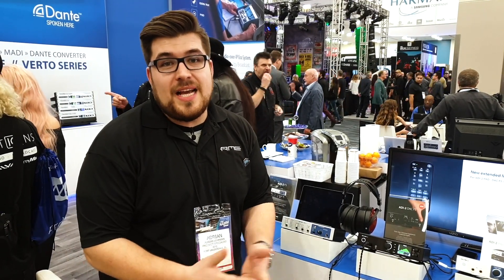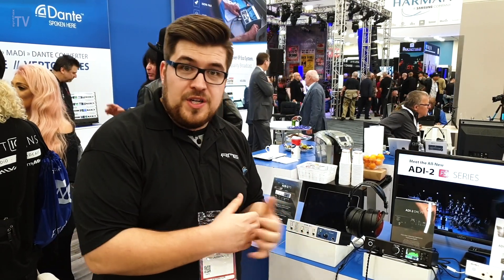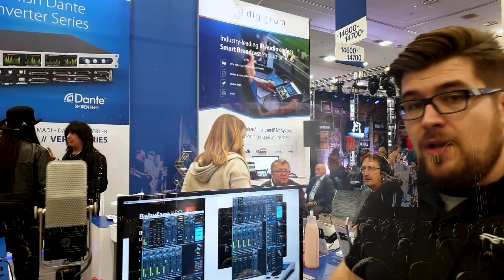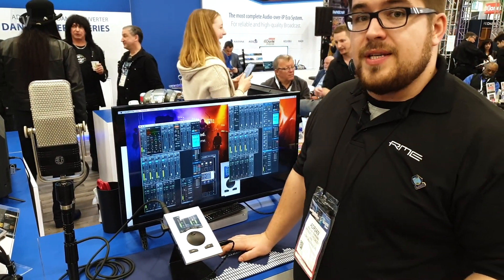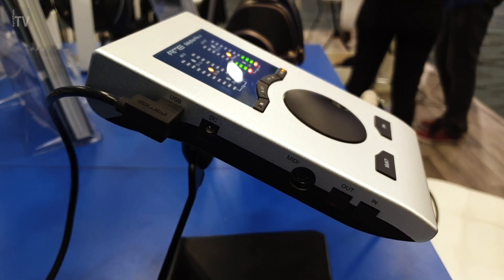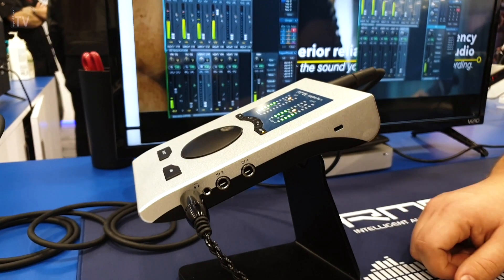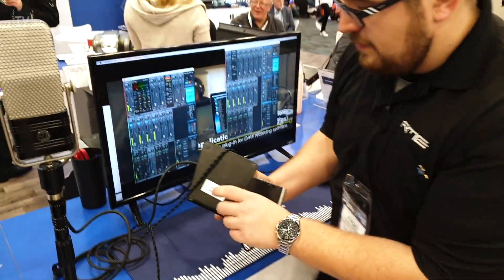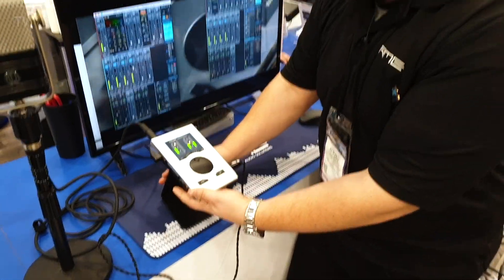RME Babyface Pro FS overview at NAMM 2020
Find out more about the Babyface Pro FS at;

At the Winter NAMM Show 2020, RME proudly displayed their latest professional portable audio interface – the Babyface Pro FS.

We caught up with RME’s Product Specialist Adrian Lehmann, who took us through why so many people love the Babyface Pro FS.

An update to the critically acclaimed Babyface Pro, the new model builds on the reputation of its predecessor as a powerful and portable interface, with useful design tweaks and performance enhancements.

Whilst a Kensington lock port and a dedicated switch for control over the main XLR output pair have been added to the outside, the big changes are all on the inside with the addition of SteadyClock FS, RME’s new clocking technology that provides super-accurate AD and DA conversion, and even helps to improve the clarity of older equipment.

If you’d like to speak to us about the RME Babyface Pro FS or are interested in arranging a demo, give us a call on 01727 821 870 to speak to one of our team.

You can also find out more about the RME Babyface Pro FS at;